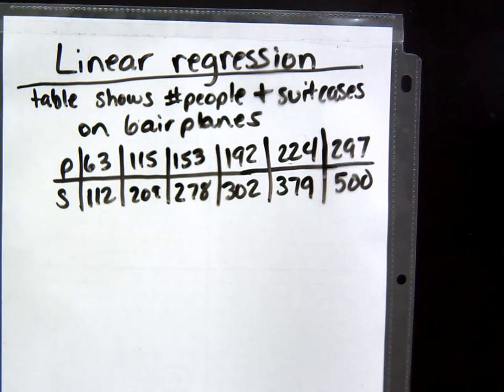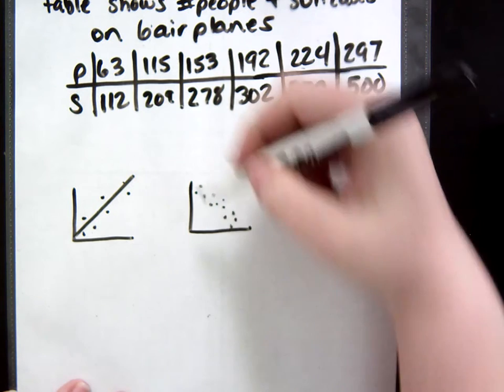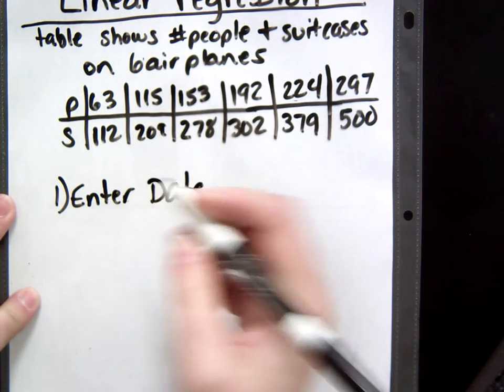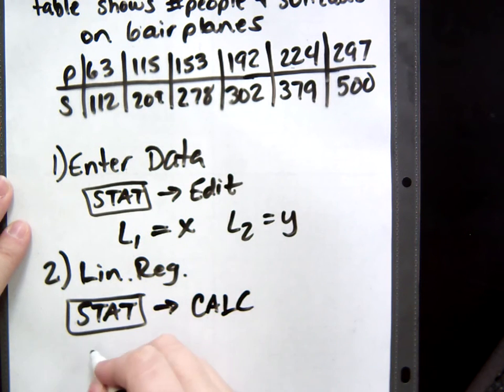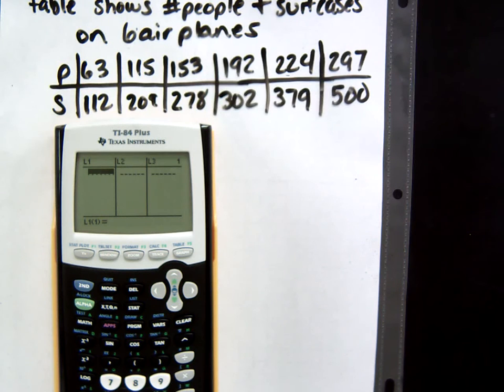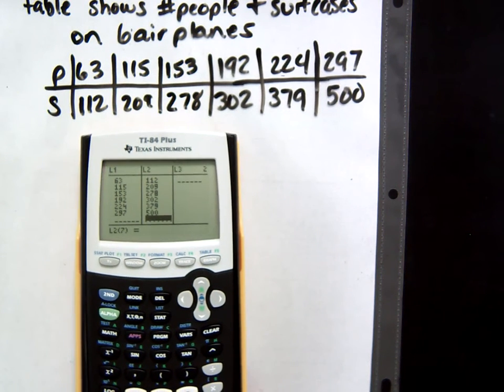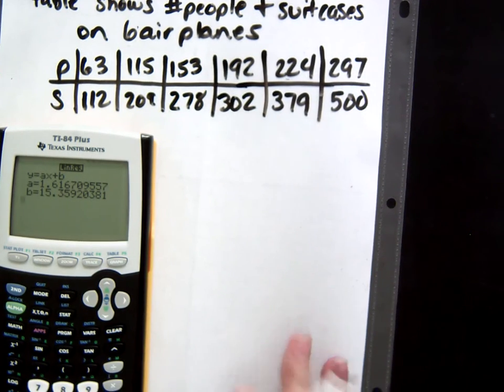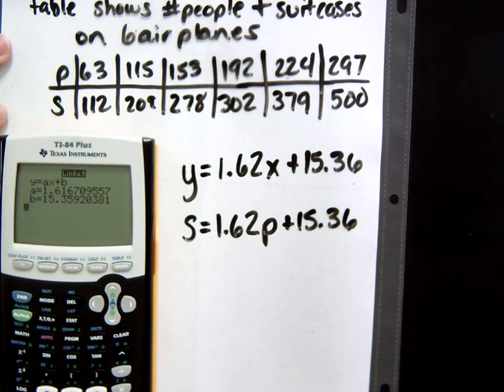Linear Regression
In this video, I show you how to perform a linear regression using a TI-84 calculator.